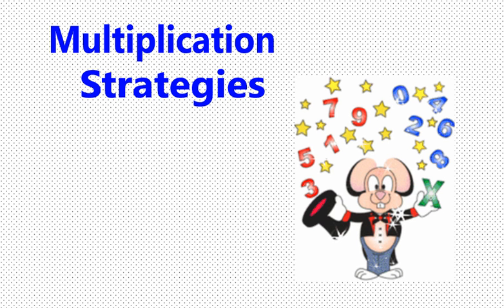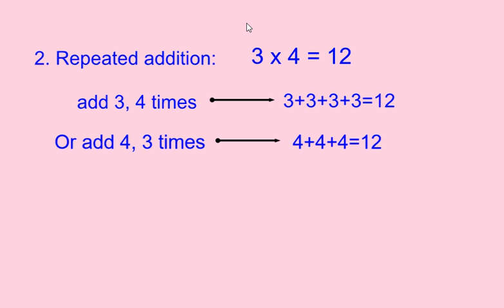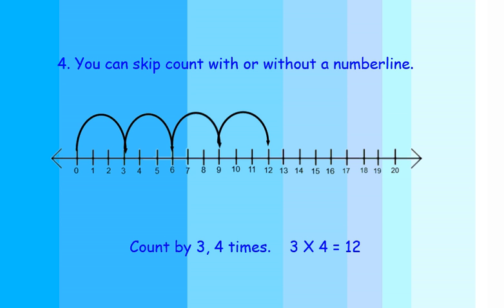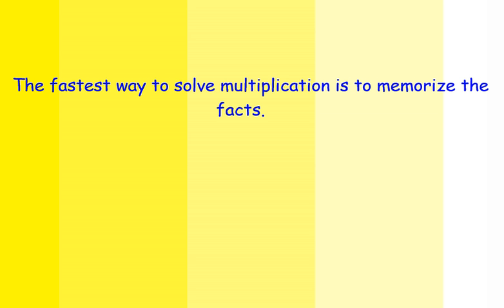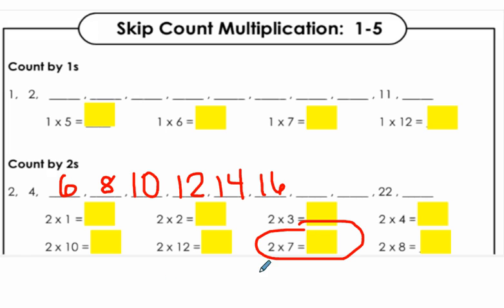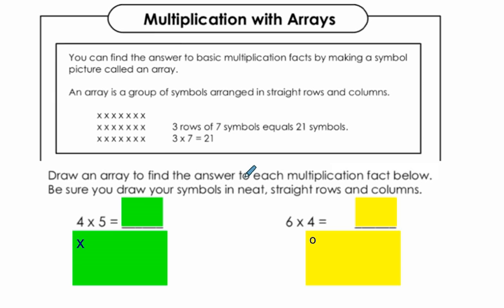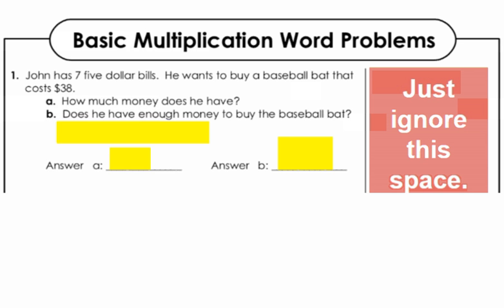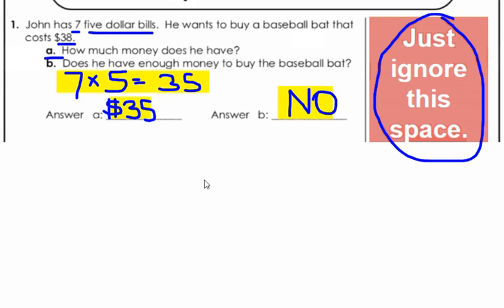Multiplication Strategies Part 2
Skip counting and using arrays to solve multiplication problems.